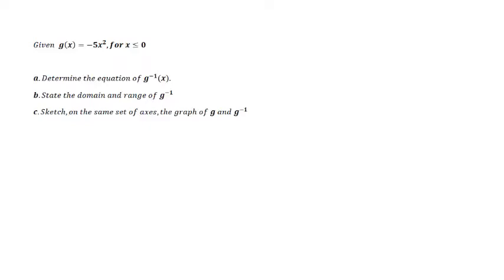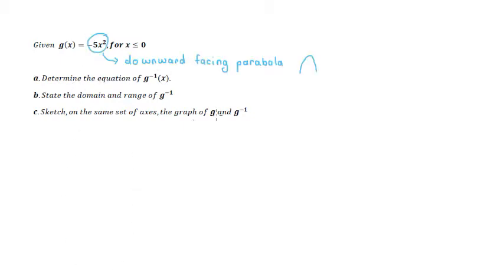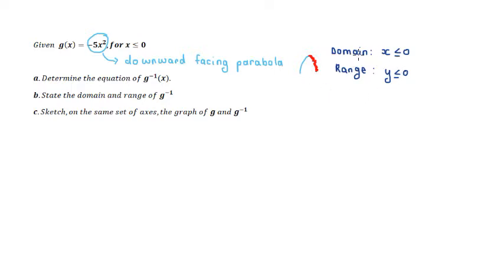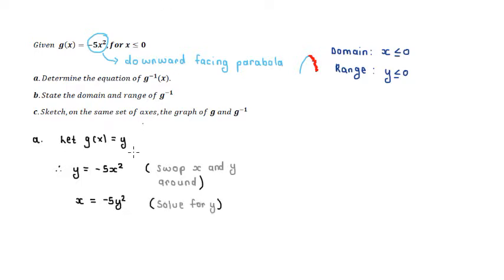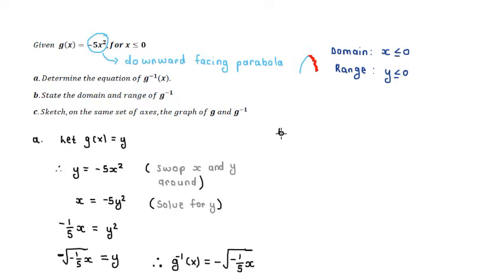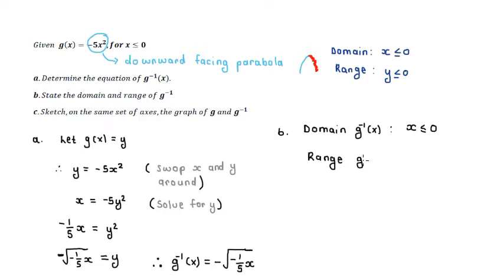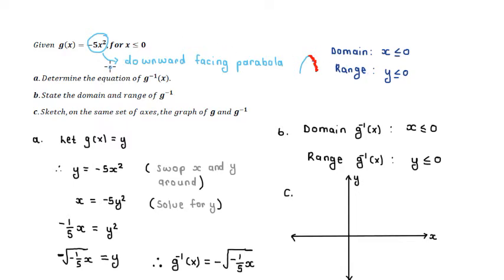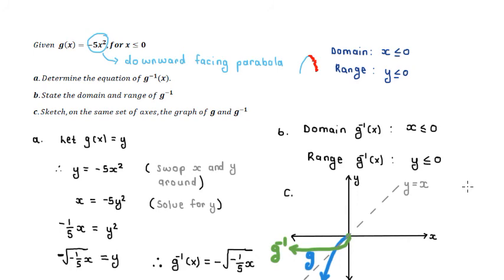Gr 12 Functions Inverse of the parent quadratic function (parabola) for a restricted domain 2 | NTE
Grade 12
Mathematics| Functions | NTE

In today's video, we are looking at how to determine the equation of the inverse of a quadratic function ( parabola ) with a given restricted domain.
Then sketching these two graphs on the same set of axes.

Topics covered:

The parabola and its inverse
Working with a restricted domain of a parabola

Hosted by:
-Nthabiseng Maimela